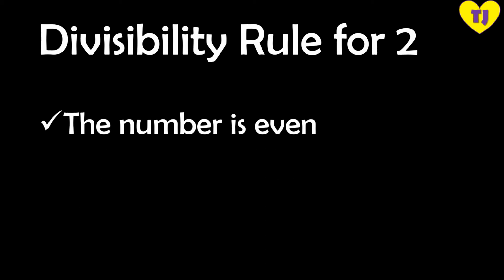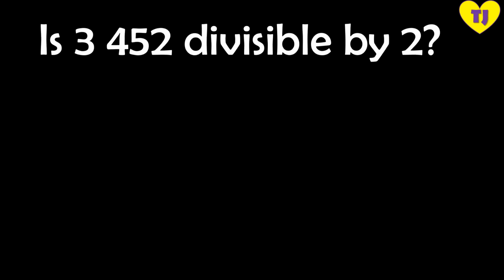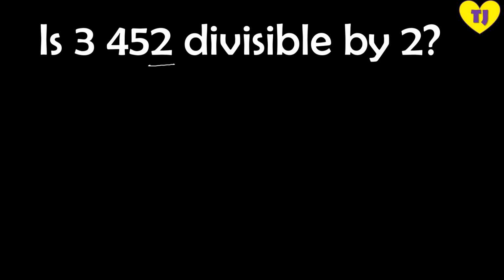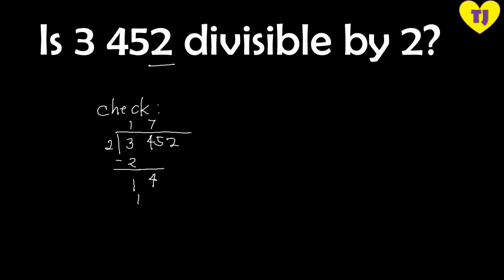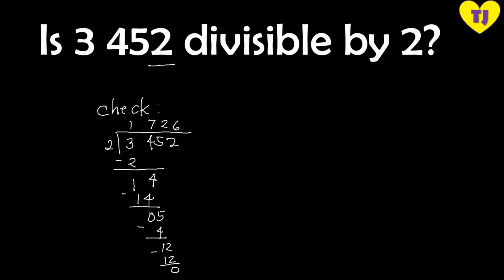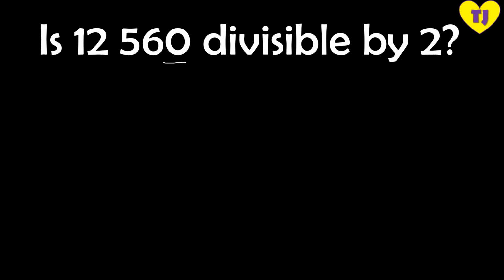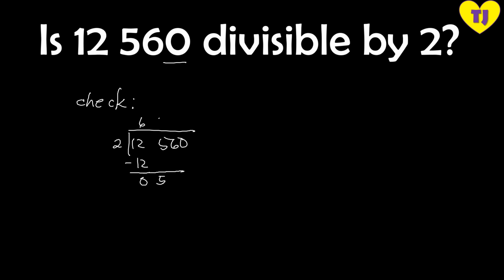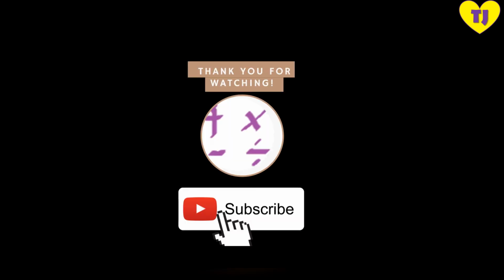Divisibility Rule for 2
This video guides you in discovering the divisibility Rule for numbers especially on divisibility rule for 2.